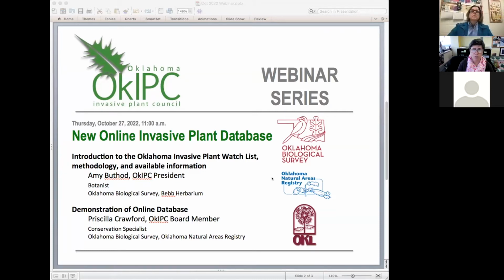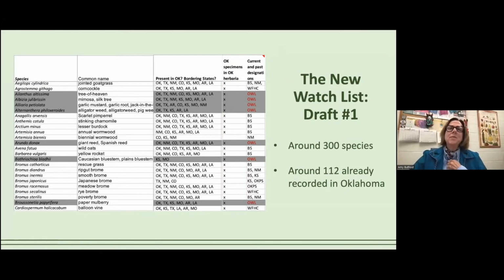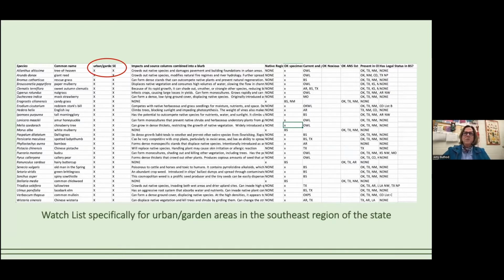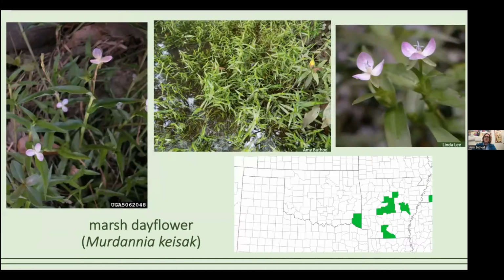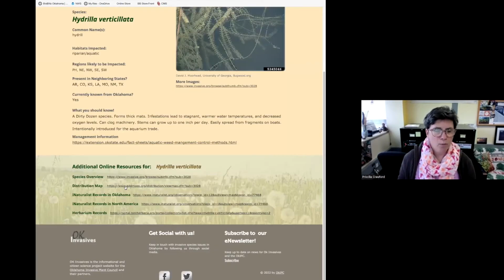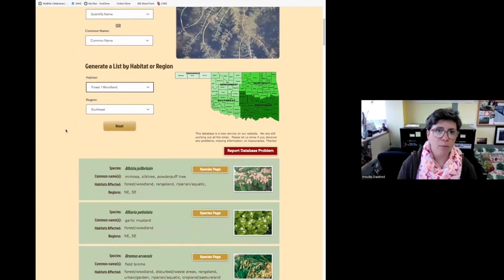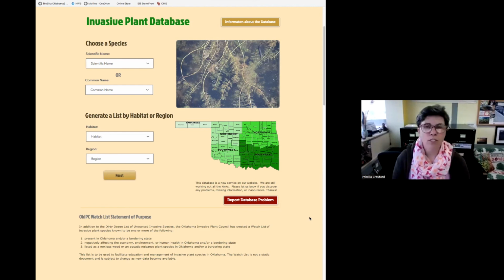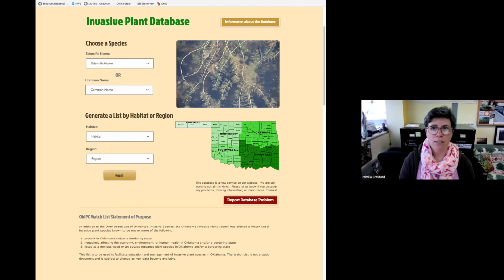Oklahoma Invasive Plant Database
Over the course of the past several years, the Oklahoma Invasive Plant Council has been developing a list of invasive species for Oklahoma.  This effort has been spearheaded by Amy Buthod, Botanist Oklahoma Biological Survey.  The Oklahoma Invasive Plant Database has been researched and vetted and is now available online.